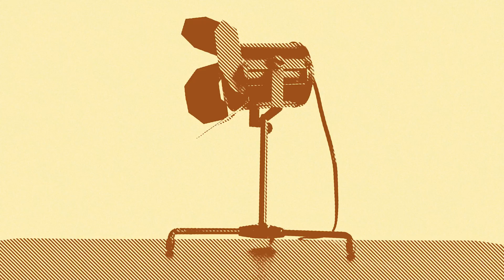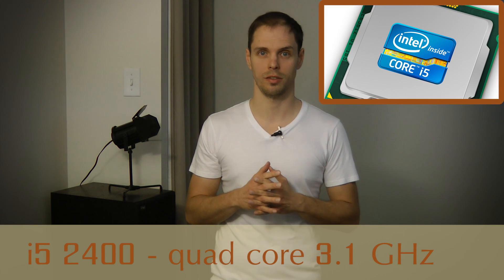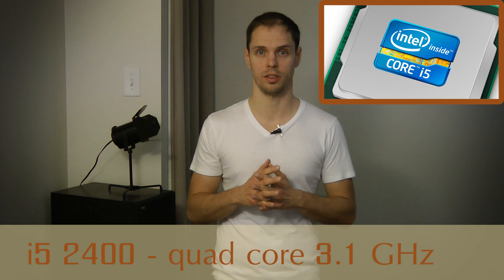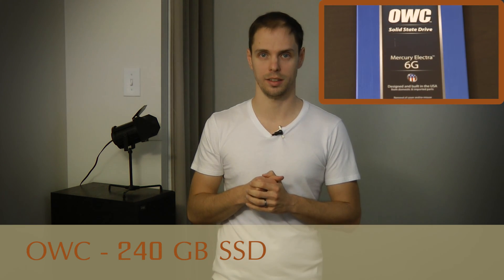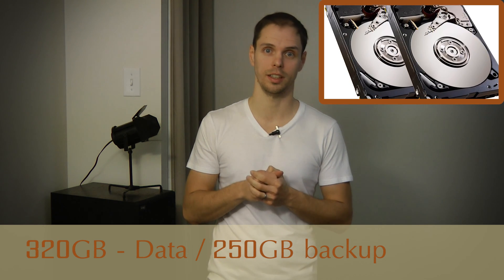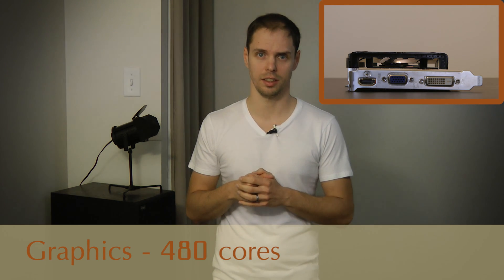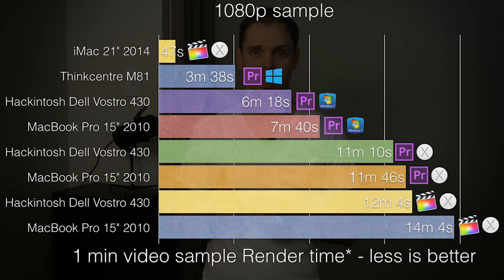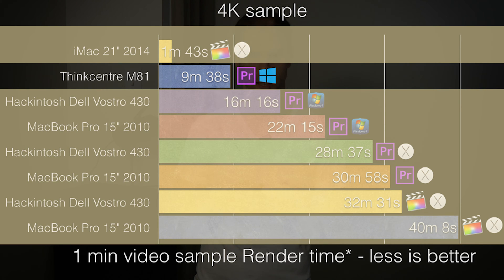Video Render Speed: Adobe Premiere Pro CC 2015 - Lenovo ThinkCentre M81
How long will your videos render in Adobe Premiere Pro CC 2015 on a Lenovo ThinkCentre M81? Errors running Premiere on Windows 10?

Amazon Canada:

Amazon US: